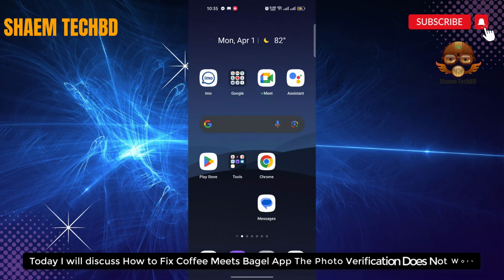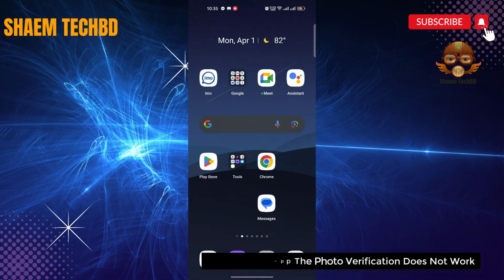How to Fix Coffee Meets Bagel App The Photo Verification Does Not Work in Android After New Updates